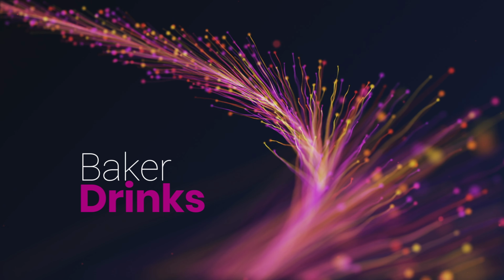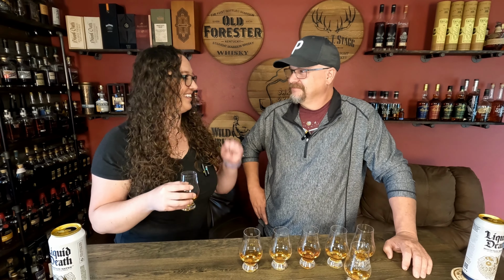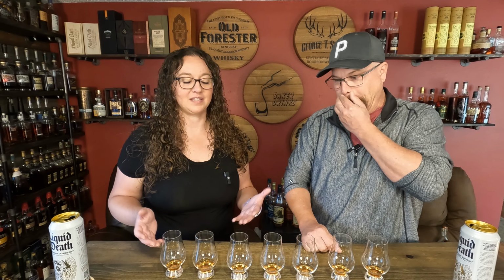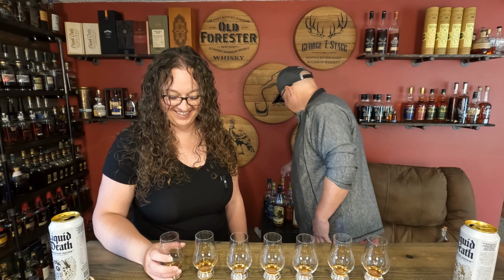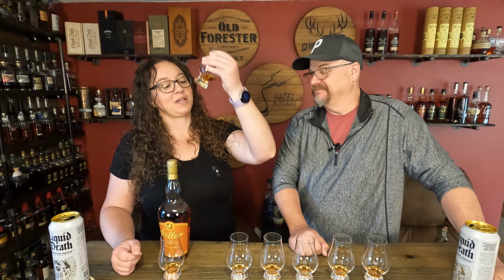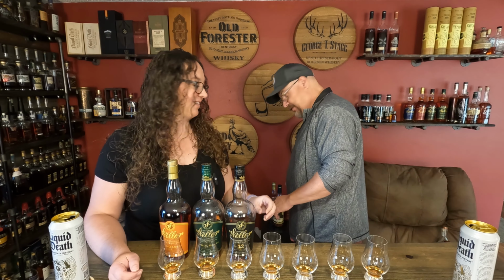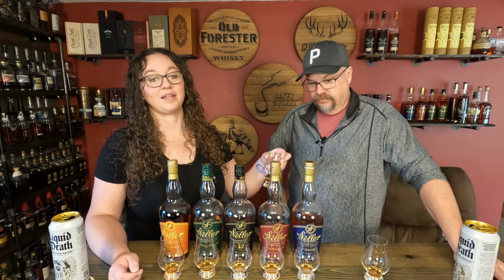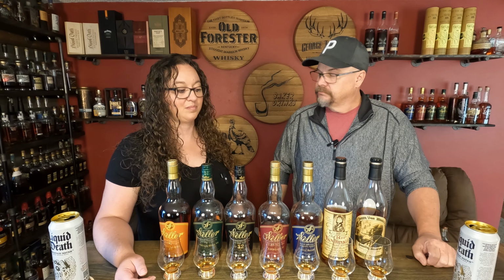Wheated Buffalo Trace Blind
Blind Tasting of wheated Buffalo Trace bottles. This is part 2 of 4 to rank all the Buffalo Trace Bourbons and Ryes that we own.